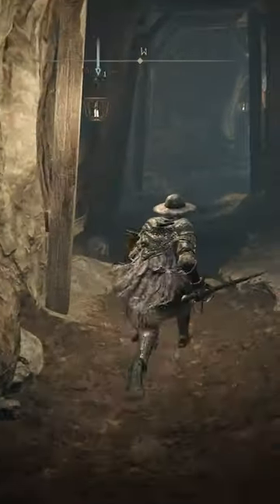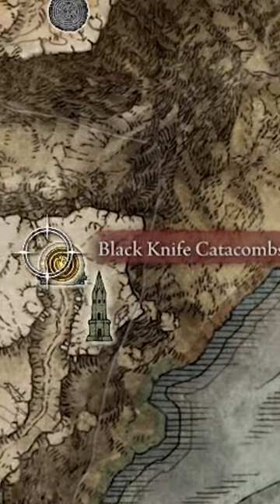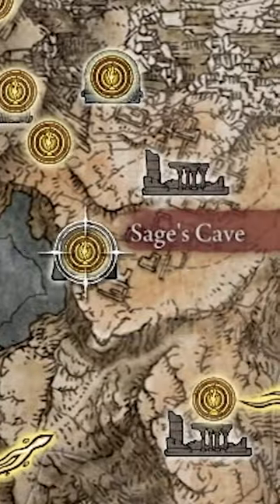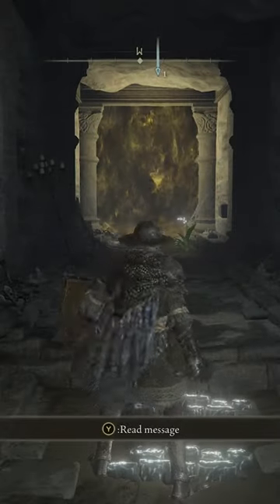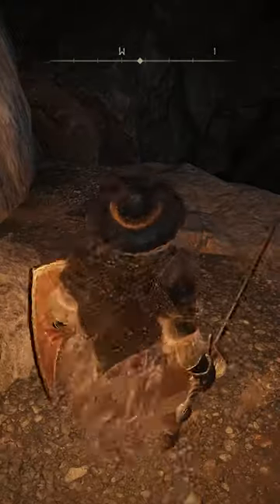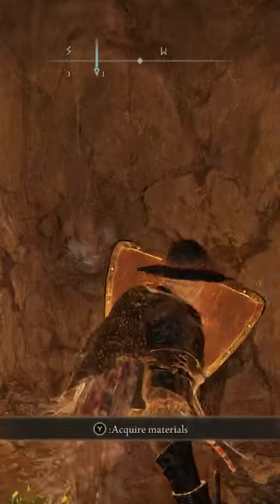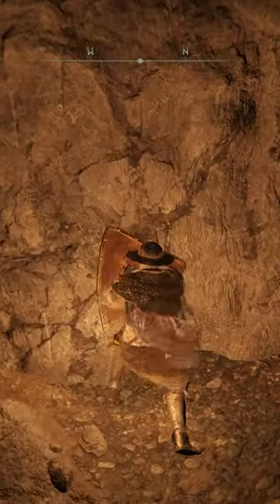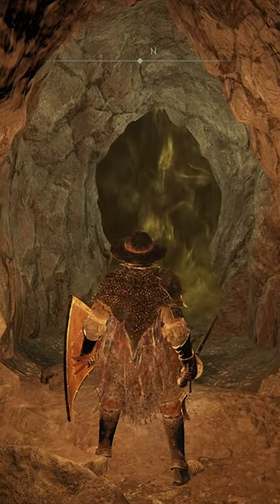Elden Ring Hidden Bosses Illusory Walls Guide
Every dungeon in Elden Ring contains a boss at the end. Except for two dungeons, the Sage's Cave and the Black Knife Catacombs, which contain extra secret hidden bosses. Let me help you find them.